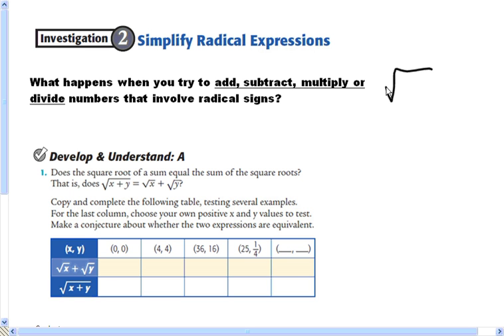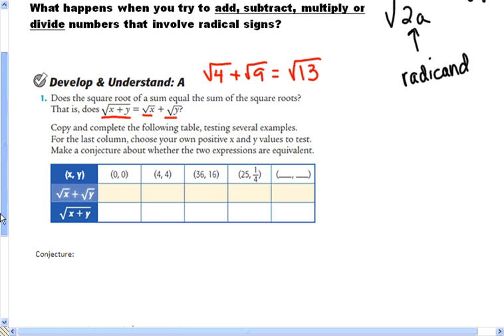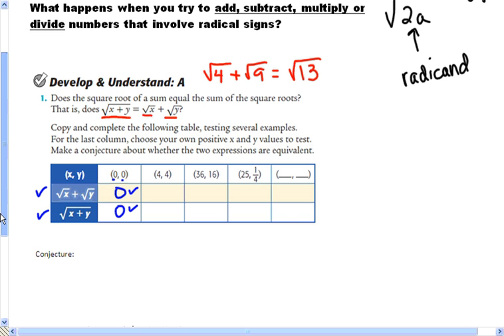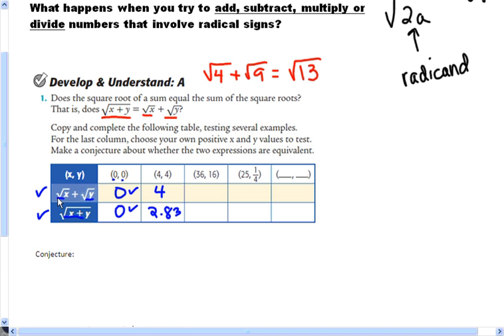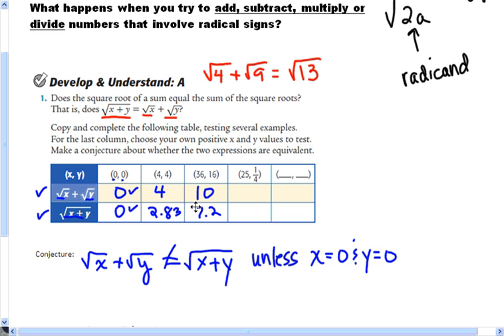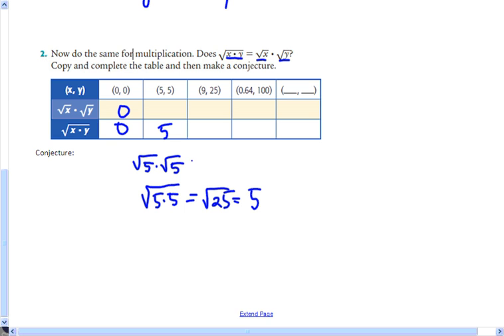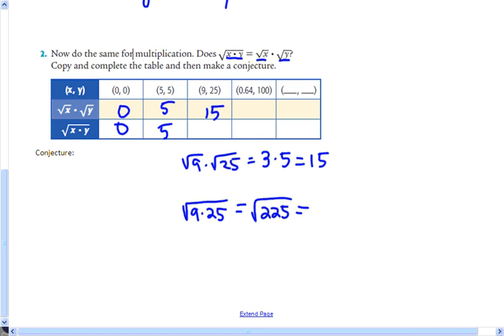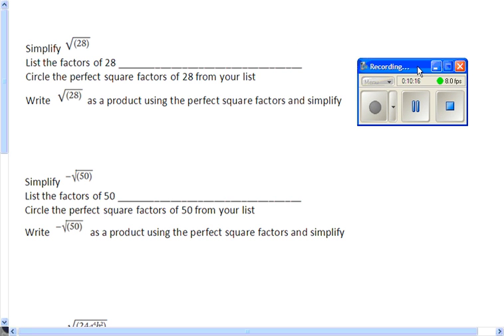Lesson 4 3 2 Part 1